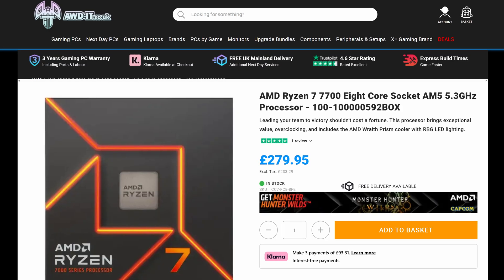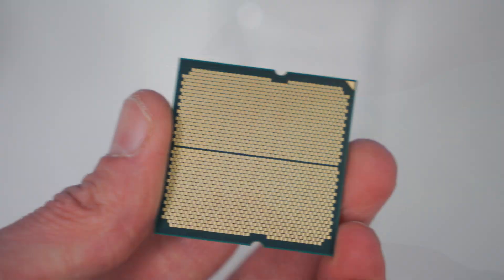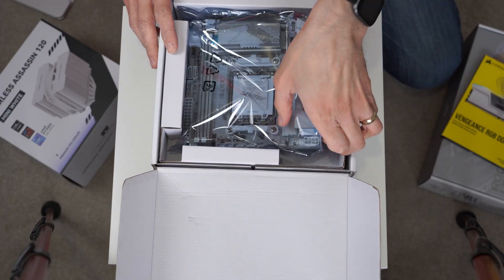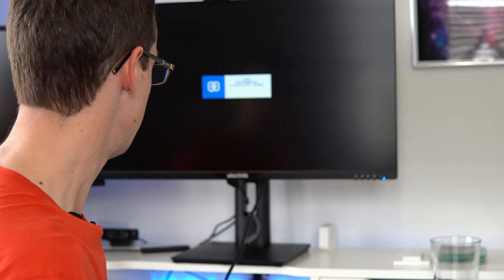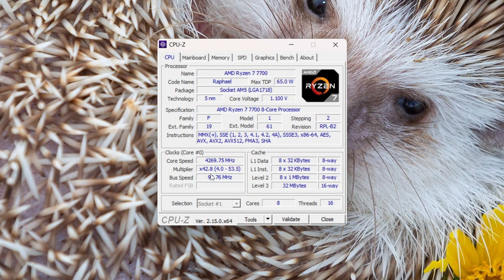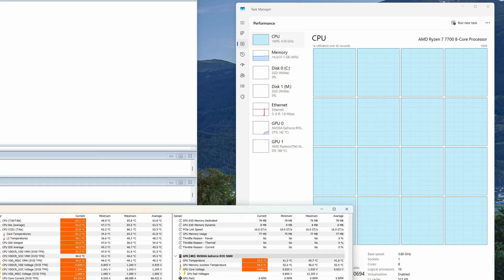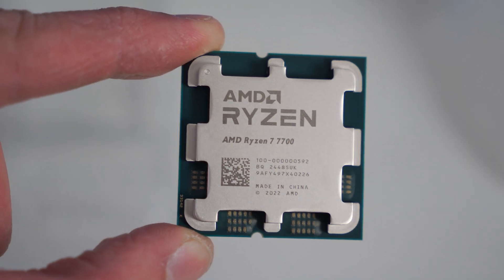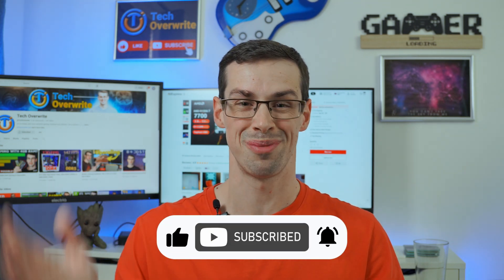My Half-Price Ryzen 7700: Legit Or Scam?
I recently purchased an 8-core Ryzen 7700 CPU from AliExpress - paying just £117 + sales taxes, while the actual UK RRP is over £280.

This was the original seller, although unfortunately prices have risen a lot since then

That's a big difference - so did I get ripped off? Or did I somehow receive a genuine CPU, but simply at a much reduced price?

In this video I answer that exact question, by looking at the CPU, then installing it in a system and running a LOT of different tests.

00:00 My AliExpress Deal: Fake Or Real?
00:49 Looking At The CPU
02:12 Quick PC Build
03:49 BIOS Bootup
05:24 CPU-Z And Task Manager Checks
06:17 Prime95 CPU Stress Tests
06:55 3DMark CPU Profile
08:10 3DMark Steel Nomad
09:23 All Fine...?

My Type by Saint Motel, License ID: a7q4aQQV8KQ